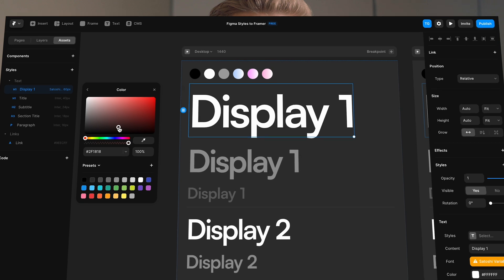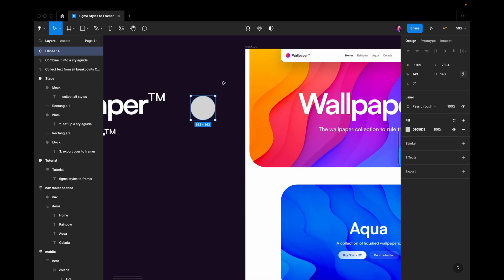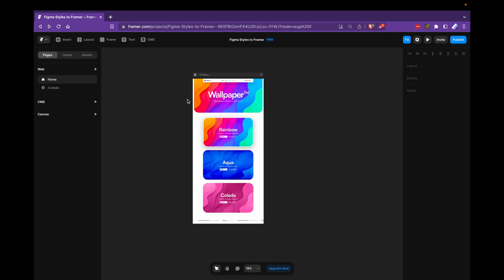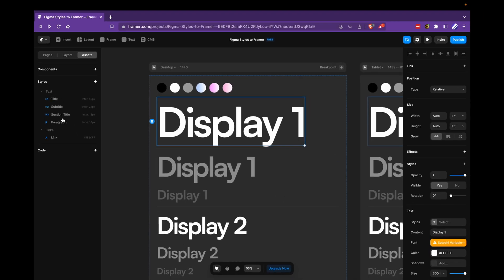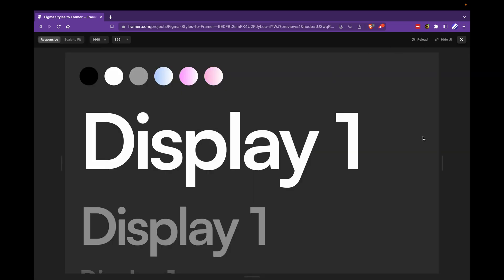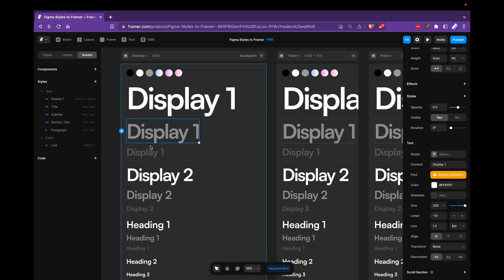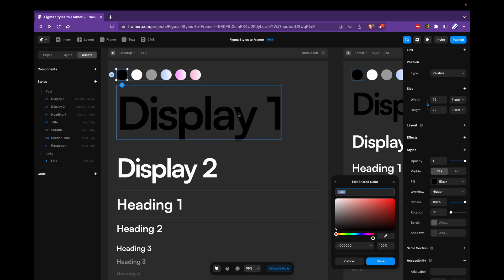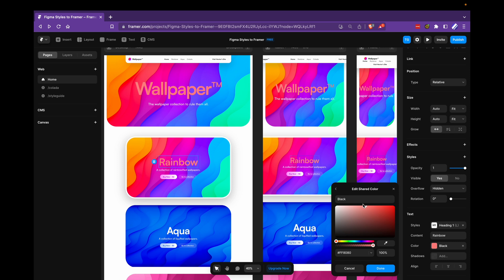Export Figma Text & Color Styles To Framer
Get your Figma styles over into Framer in a fast and clean way with the workflow detailed in this video.

Timecodes
00:00 Intro
00:45 Figma - Step 1
02:10 Figma - Step 2
02:39 Figma - Step 3
03:25 Framer - Styleguide page
09:35 Framer - Apply to real context